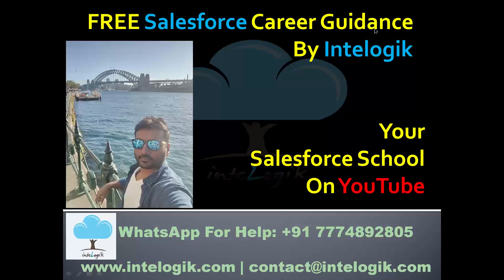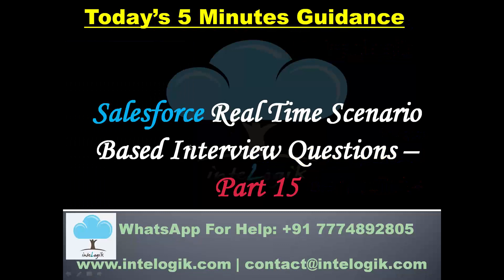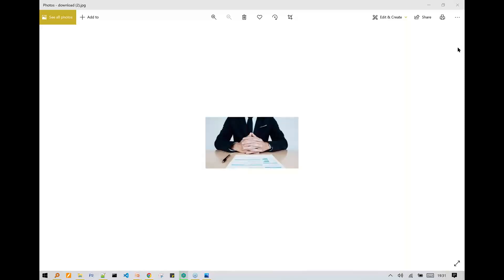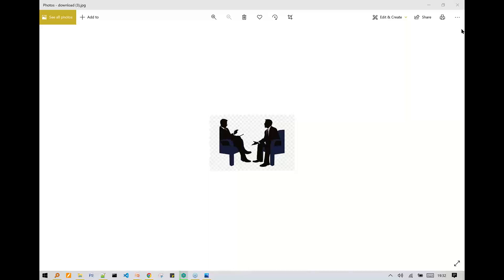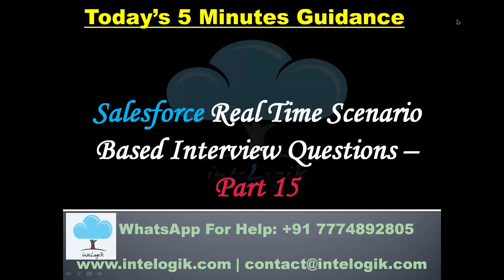Salesforce Real Time Scenario Based Interview Questions Part - 15